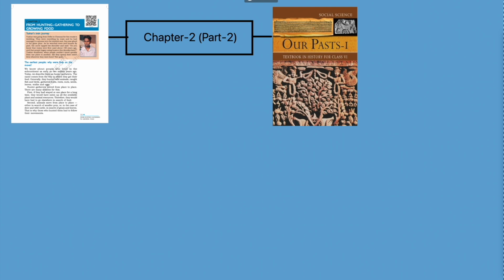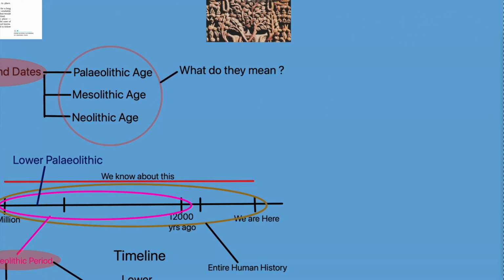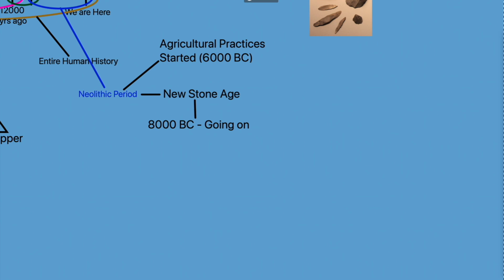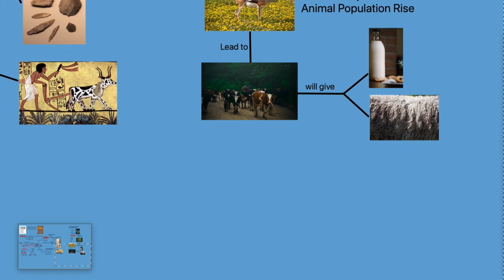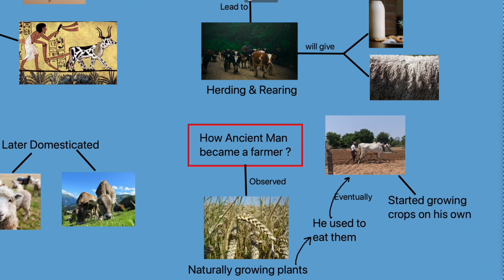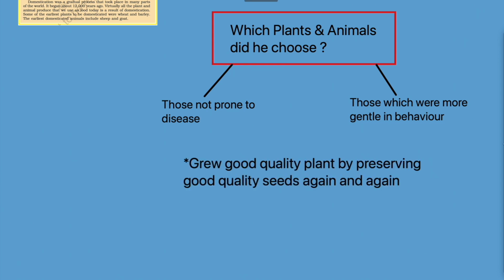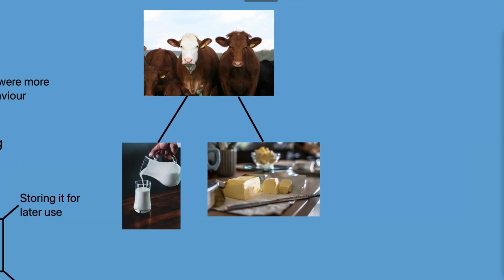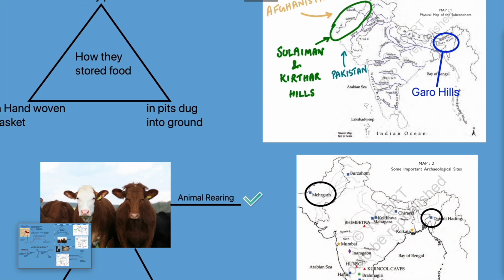Chapter 2 Pt-2 |Class 6 History NCERT Summary UPSC CSE 2022 | From Hunting Gathering to Growing Food